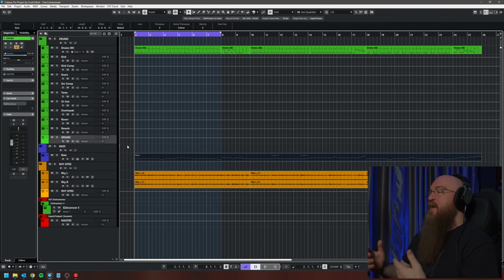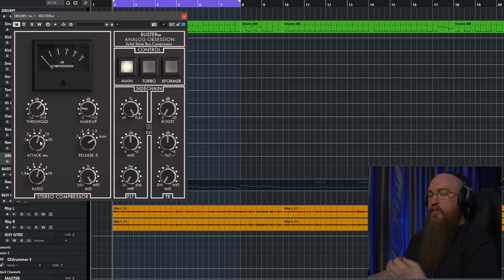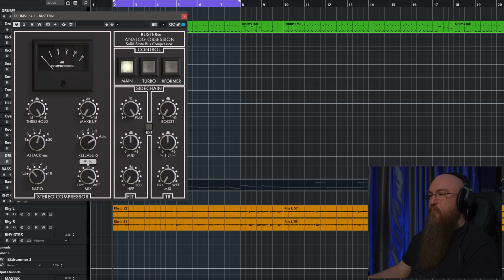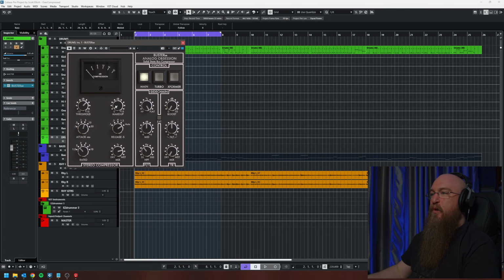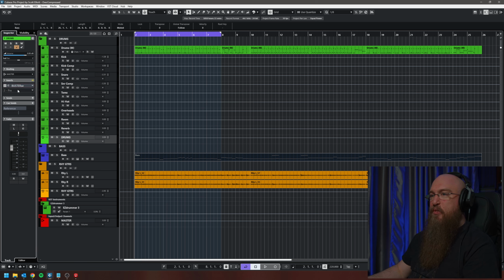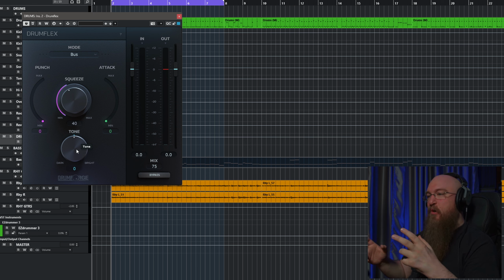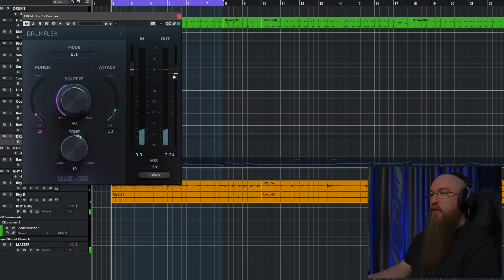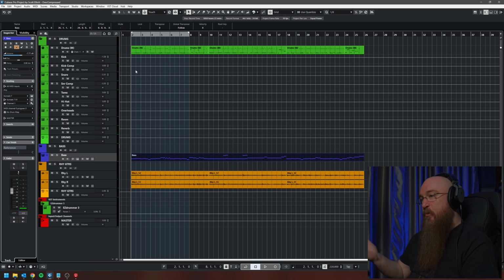The BIGGEST MISTAKE When Mixing Programmed Metal Drums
👉 Confused about how to record metal guitars at home?

Easily, the BIGGEST beginner drum compression error on programmed drums is literally using TOO MUCH.

All you have to do is put a small amount of compression on your drum group. That's it.

Many metal drum libraries come pre-processed and most of the heavy lifting is already done. You should be avoiding overcompression on your MIDI drums with 95% of metal drum libraries on the market.

Full stop.

Instead, here is a no-nonsense programmed drum compression guide along with some general MIDI drum compression tips when you're using software like EZdrummer 3, Slate Drums, and other pre-processed metal drum software libraries.

Let's go!

00:00 - The Fatal Mistake
00:35 - Solution #1
03:34 - Solution #2
06:00 - Final Result